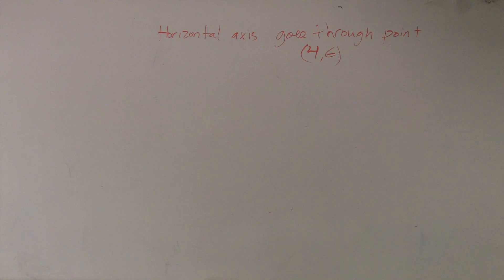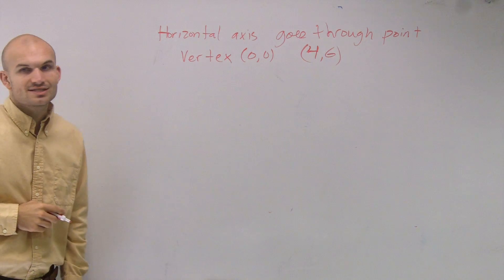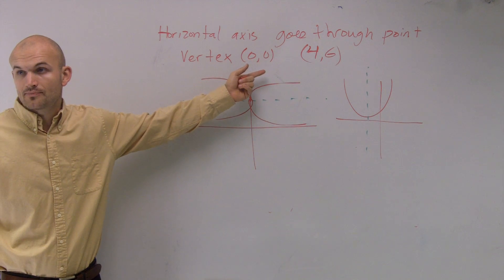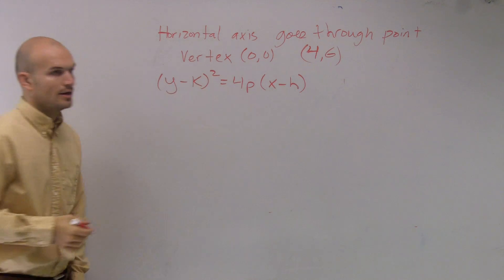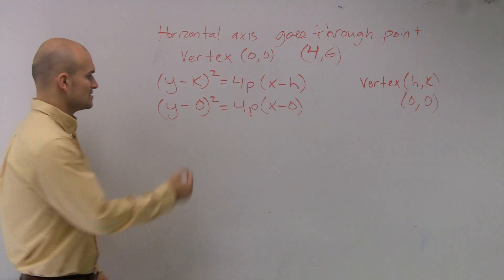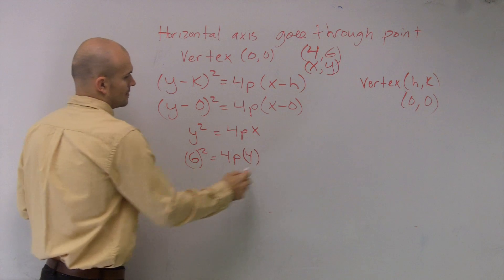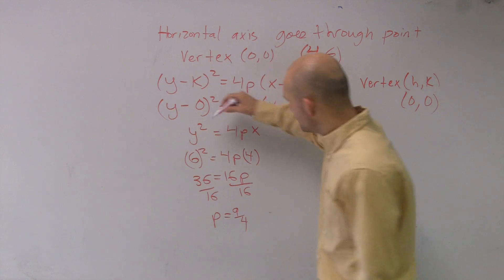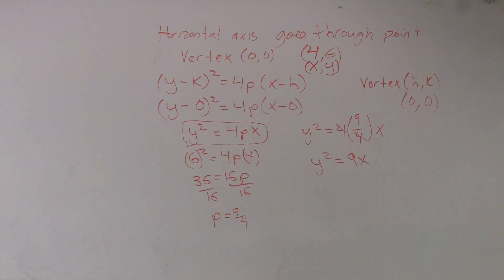How to write the standard form of a parabola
Learn how to write the equation of a parabola given a point on the parabola. A parabola is the shape of the graph of a quadratic equation. A parabola can open up or down (if x is squared) or open left or right (if y is squared). Recall that the focus and the vertex of a parabola are on the same line of symmetry.

When given some points on a parabola, we need to obtain the vertex and the focus of the parabola. Recall that the focus of a parabola is inside the parabola. This enables us to identify the direction which the required parabola opens. We also need to identify the value of p, which is the distance between the vertex and the focus. p is negative when the parabola opens down or left and is positive when the parabola opens right or up.

Alternatively, we can use the give points to form a system of equations which we can solve to obtain the values of a, b and c in the statndard form of a quadratic equation.